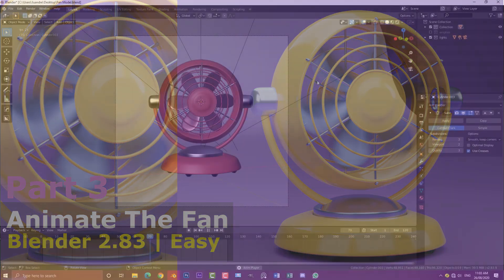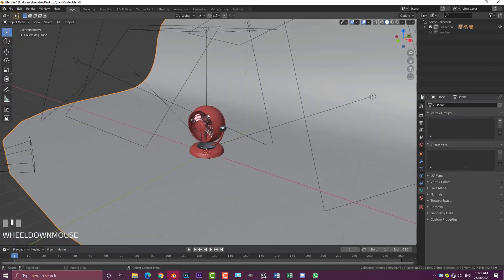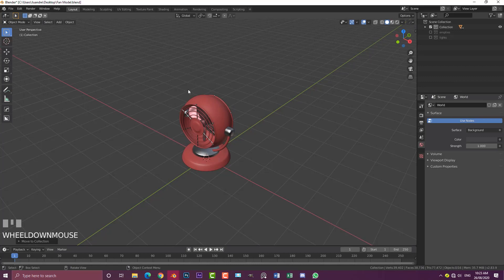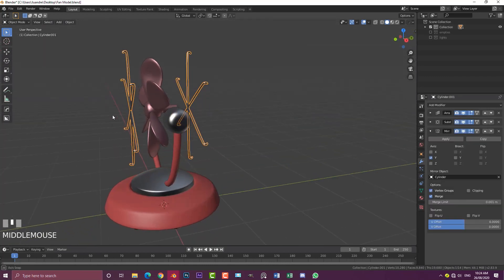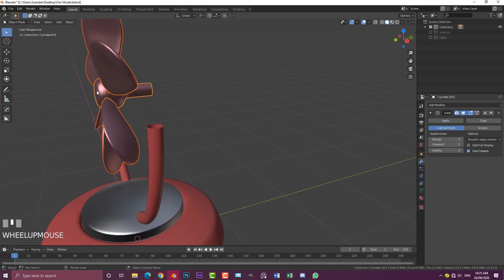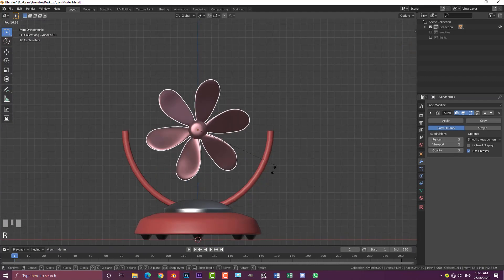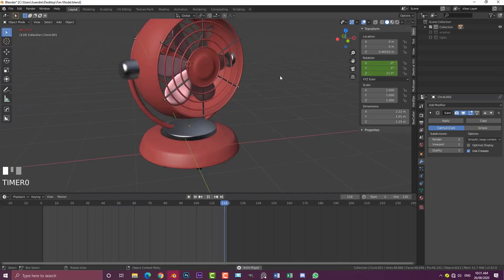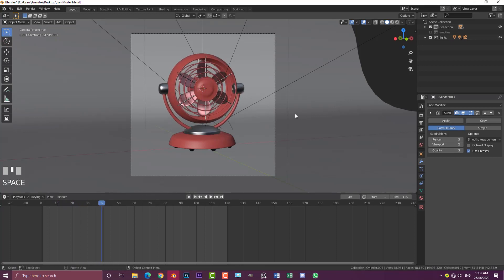Blender | Animate The Fan | Part 3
Part 3: Due to your requests, I've made a part 3 to show you how to animate the fan from part 1 & 2

Any comments are welcome! I really appreciate the kind ones.